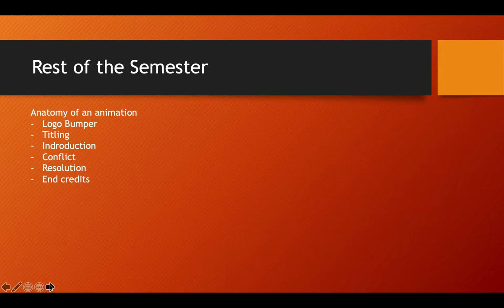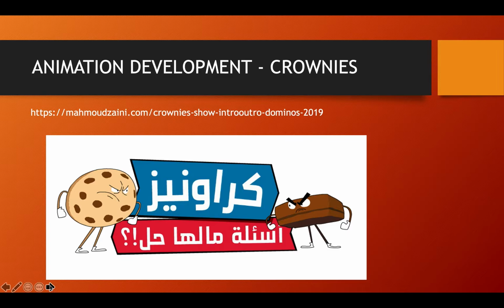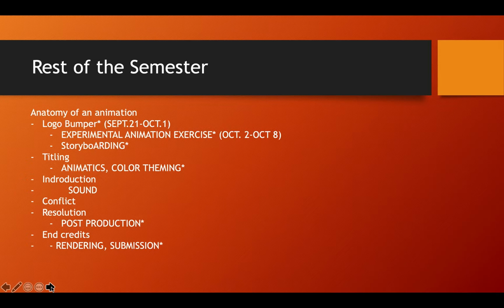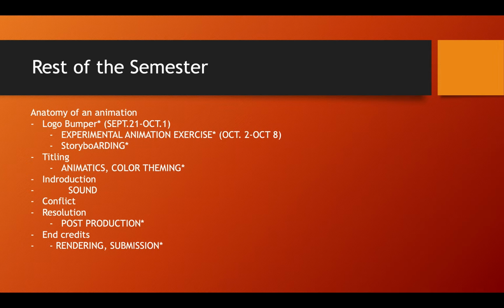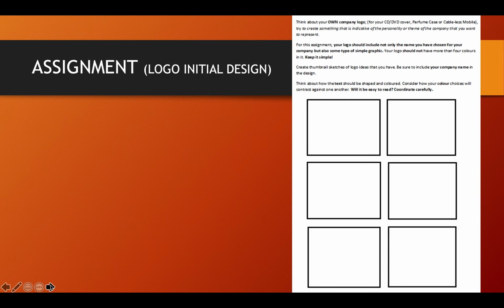AAD377 Logo Bumper Fall 2020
For the beginning of your animation, we will have a short 5 second animated logo.